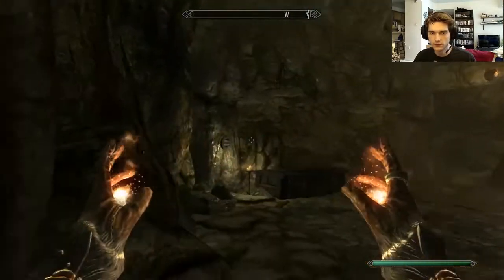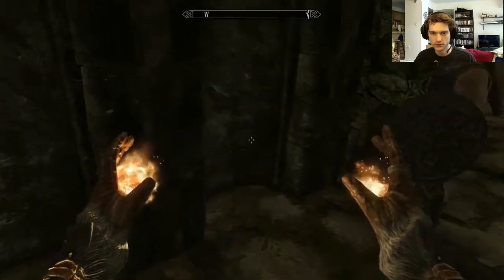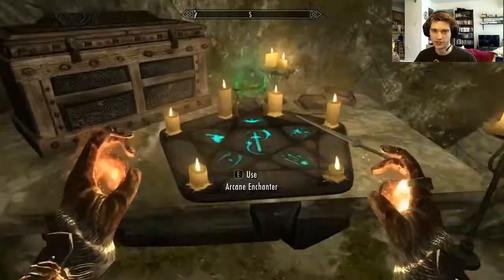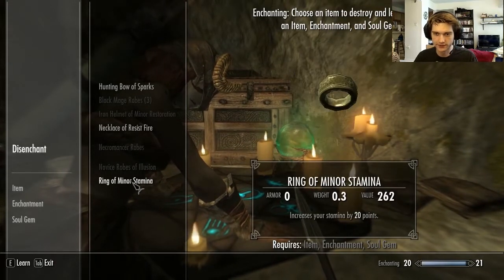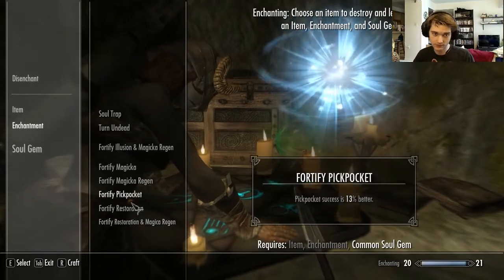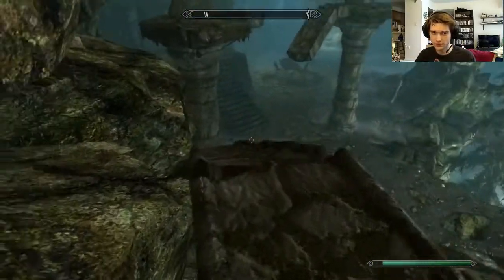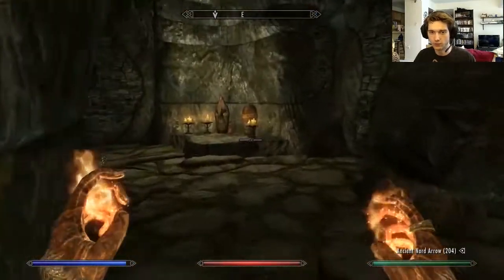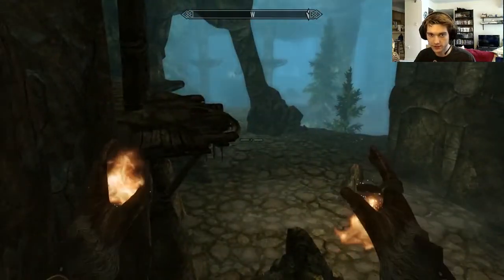Skyrim - Gameplay Walkthrough - Part 23 [HD] (PC)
The audio sync on this one comes and goes.  It's Skyrim. You probably know what it is by now. I'm playing a Dark Elf that I should have named 'The Burninator"